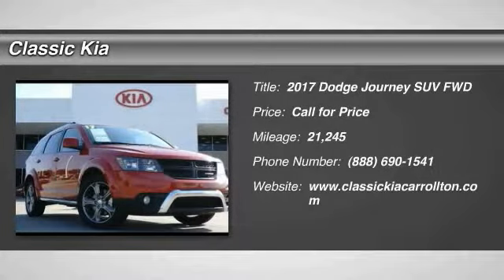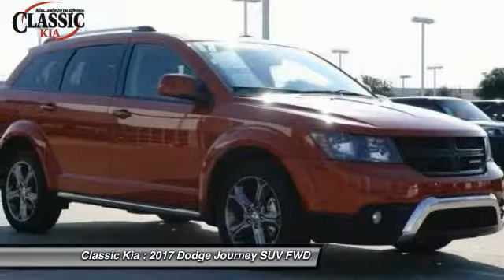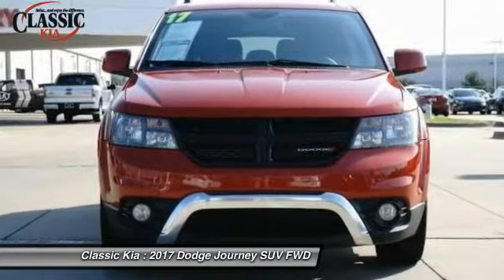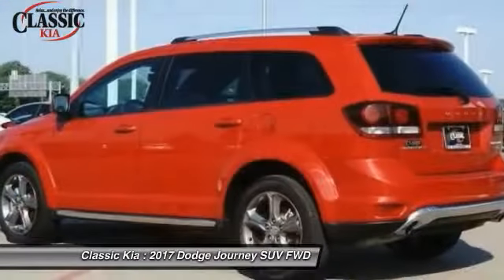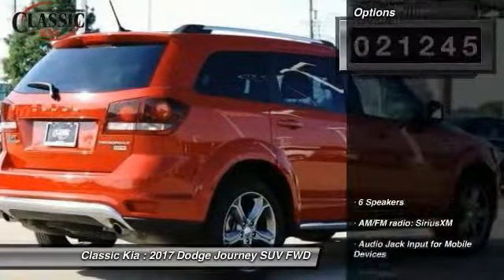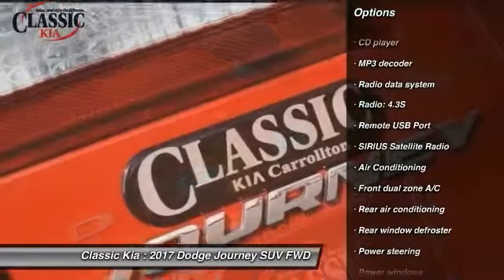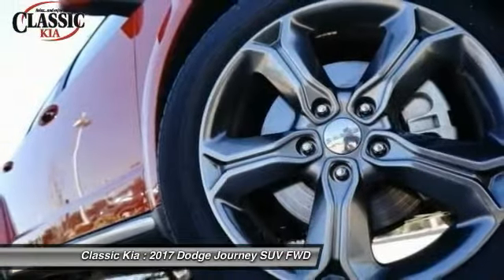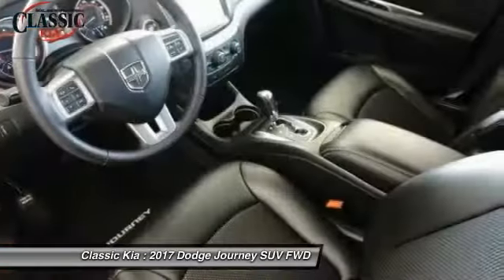2017 Dodge Journey Carrollton, Dallas, Richardson, Plano HT510392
2017 Dodge Journey Crossroad

Classic Kia
2920 I-35E

Traction control keeps you from slip sliding away. Seize the road with solid stability and traction control. Stop clicking the mouse because this attractive 2017 Dodge Journey is the low-mileage SUV you've been hunting for.